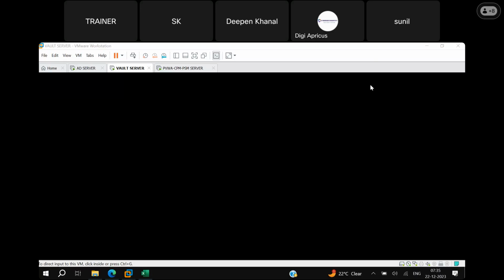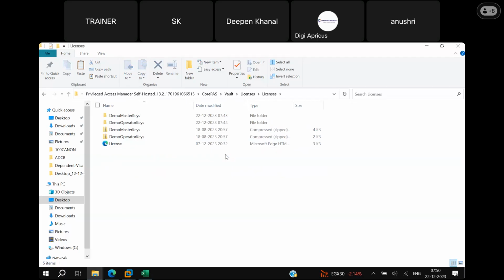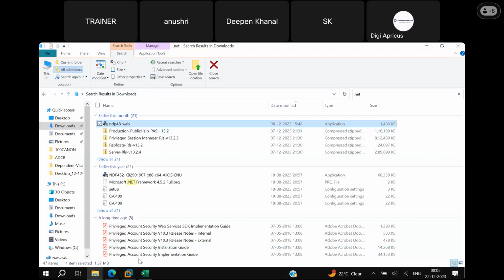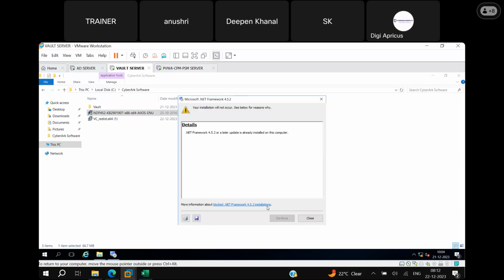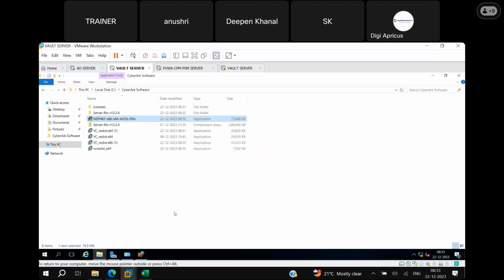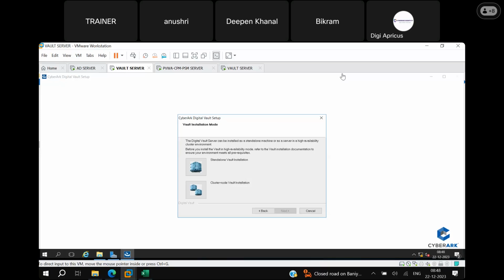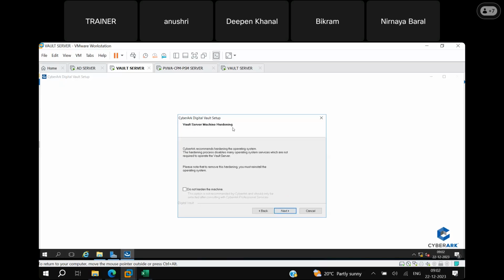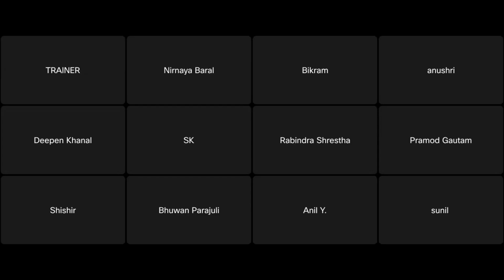CYBERARK - DAY 4